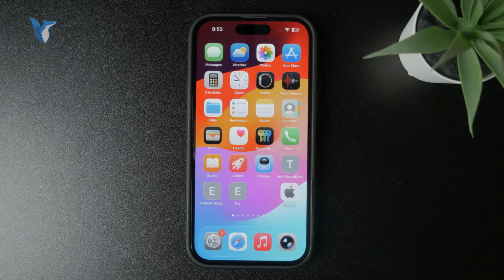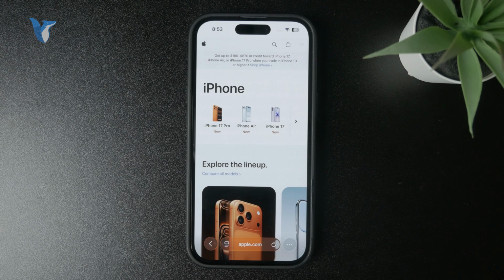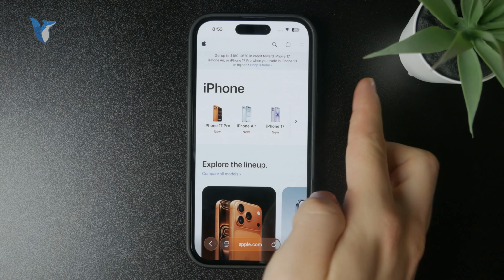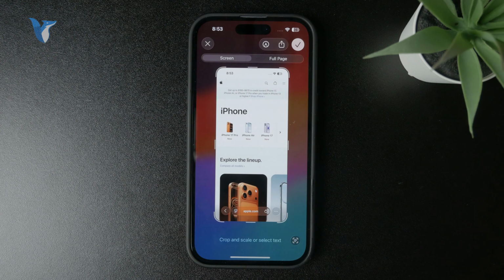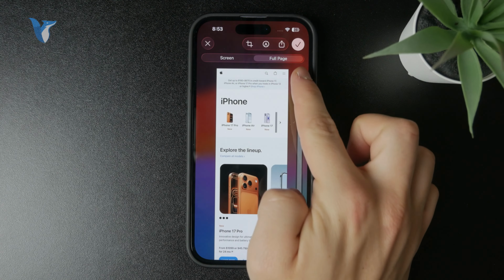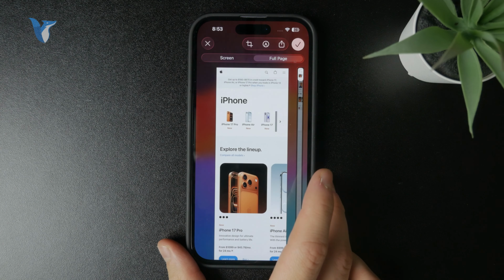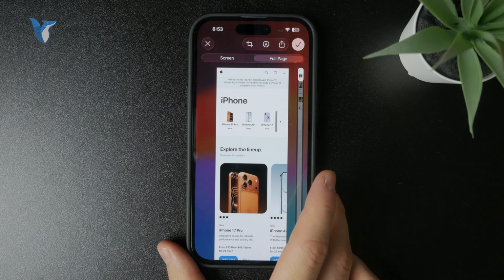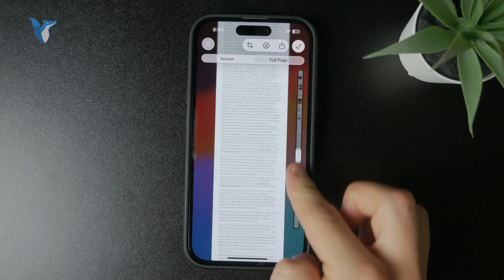How to Screenshot an Entire Webpage on iPhone (tutorial)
Need to capture a whole webpage on your iPhone? This video shows you how to take full-page screenshots using Safari and save them as PDFs for easy access and sharing.